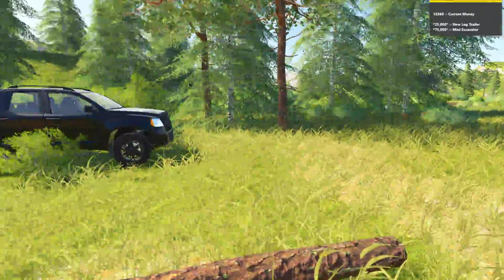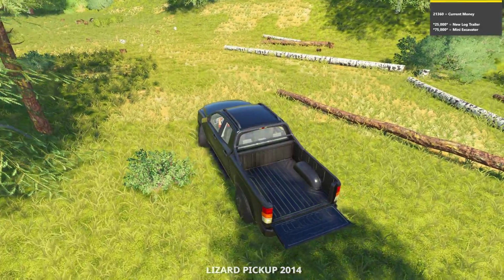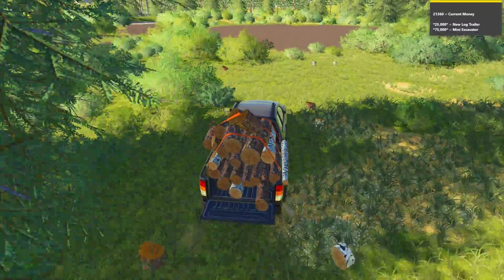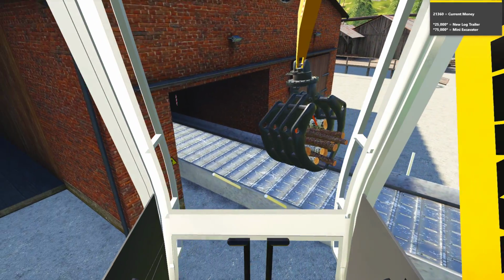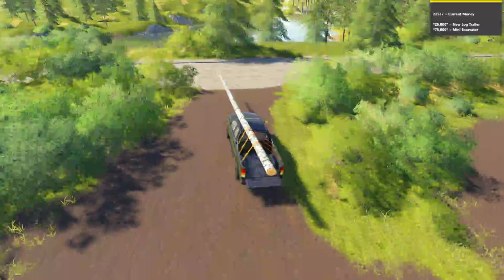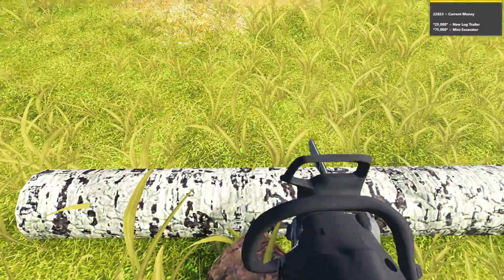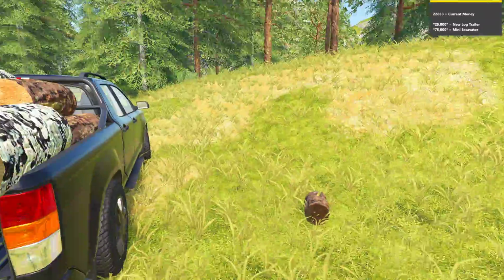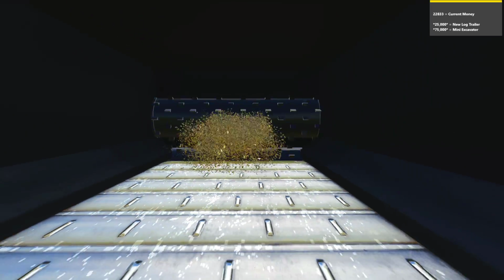Don't Try This At Home!